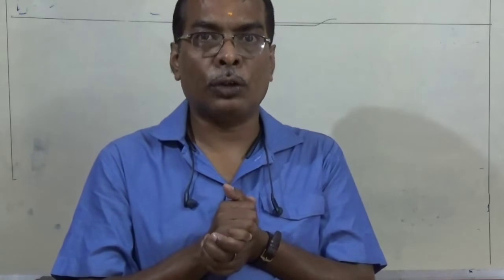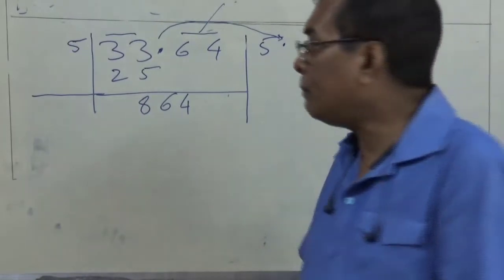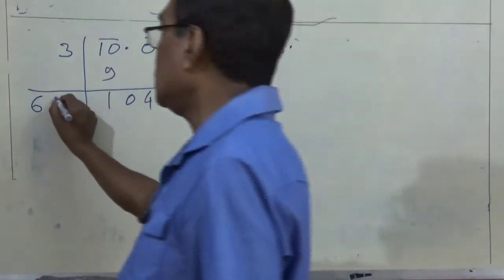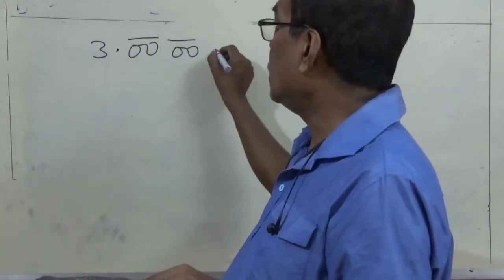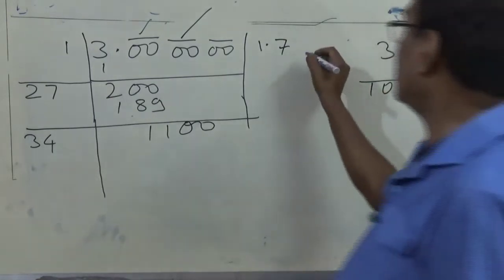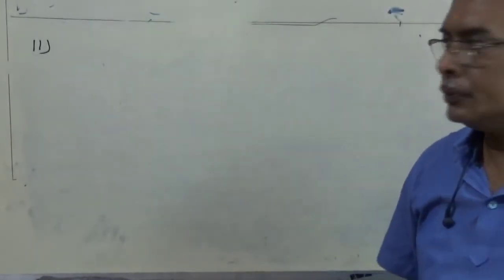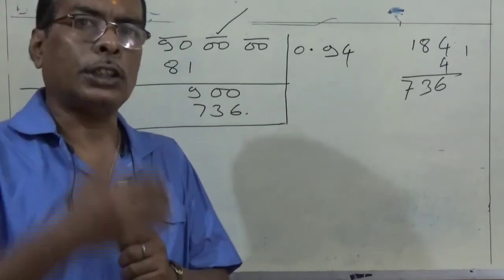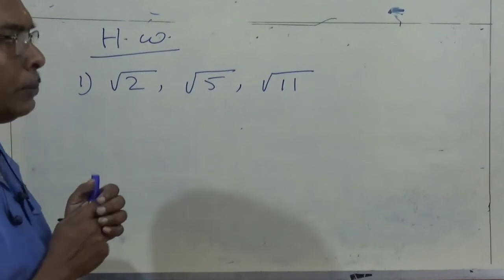Square Root for Std 8 | Part Five : Square Roots of Decimals & Irrational Numbers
Chapter Name : Squares & Square Roots
Topics Included : Square Root of Decimals & Irrational Numbers
Books Referred : RS Agarwal, Bharti Bhawan Publications
Class : VIII, CBSE